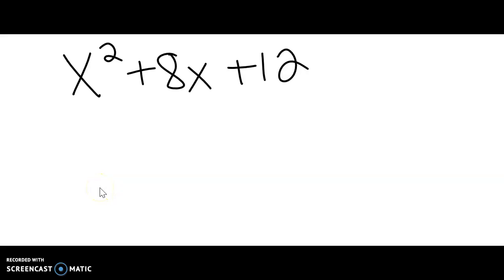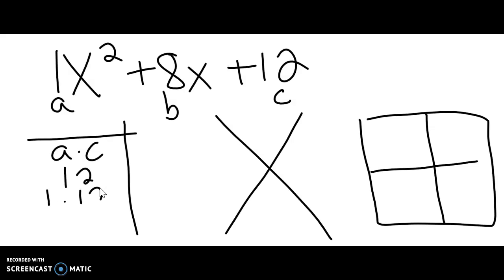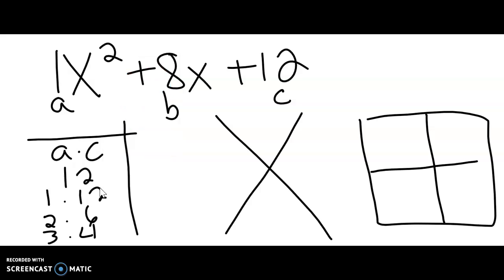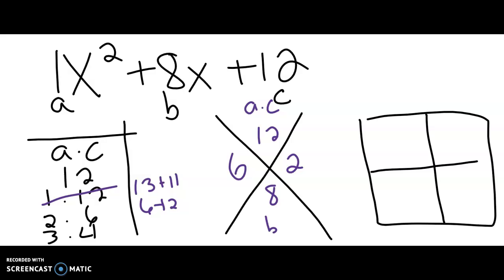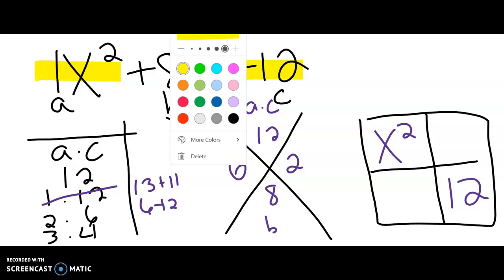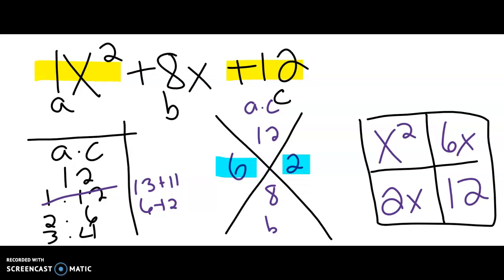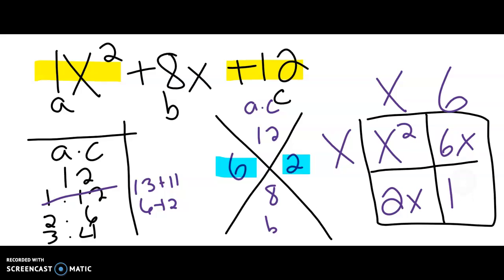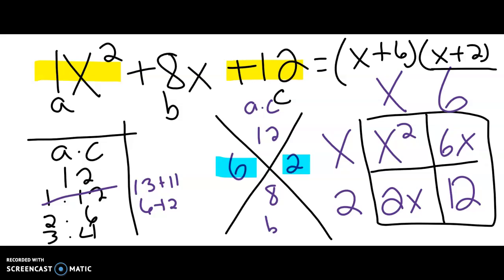Al 1 Factoring Trinomial